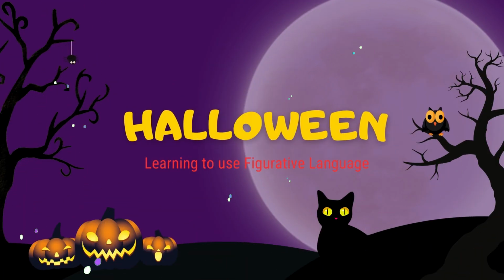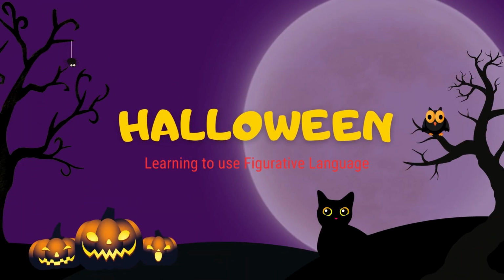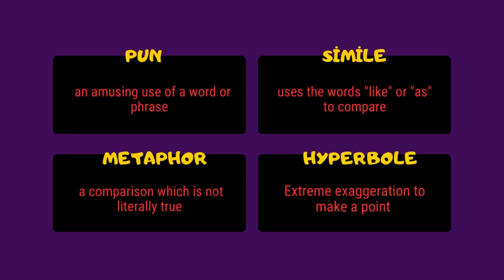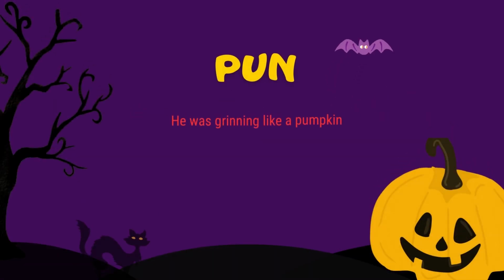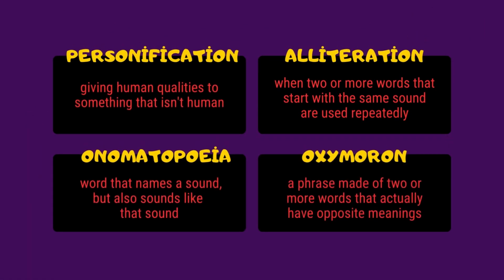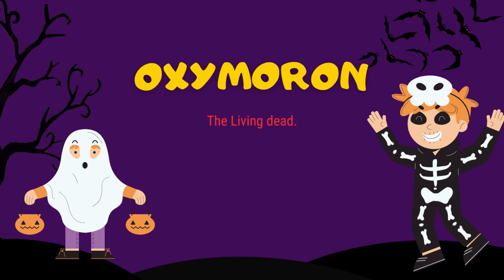Learning To Use Figurative Language ( HALLOWEEN )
In this video, we will focus on understanding and using figurative language, including metaphors, similes, personification, and more, with a spooky Halloween twist.

👻 Video Content:

What is a metaphor, and how to use it?
Enhancing your storytelling with similes.
Examples and explanations of personification.
Figurative language usage related to Halloween.
🎃 The Importance of Figurative Language:
Using figurative language can make your writing and presentations more vivid, engaging, and impactful. This video will help you grasp the power of figurative language and learn how to incorporate it into your creative writing.

🕷️ Watch and Learn:
By watching this video, you'll discover Halloween-themed examples of figurative language and how to employ these techniques in your own writing.

Don't miss out on more educational content and tips on figurative language.

🧛‍♂️ Got Questions?
We'd be happy to interact with you and answer any queries you might have.

Remember, learning the art of language and figurative expression is a fantastic way to enhance your writing skills. In this video, you'll have a fun and educational experience with a Halloween twist.

Hello there! Welcome to Limon Bey Kids Club.

We're here to make learning English easy and enjoyable.
Our goal is to take the complexity out of language learning and provide you with a fun, immersive experience.

With videos suitable for learners of all ages and levels, we're dedicated to helping you enhance your English speaking and comprehension skills. Whether you're just starting your English journey or looking to improve existing skills, join us in this exciting learning adventure.